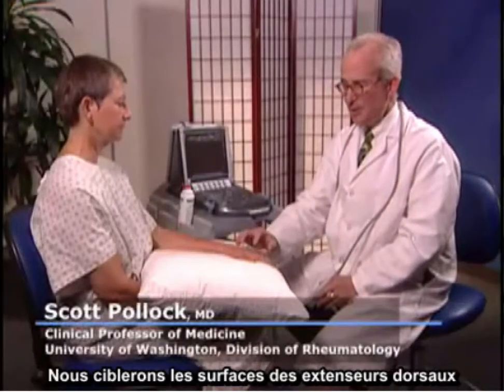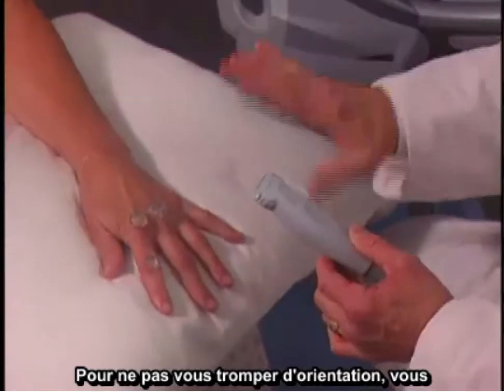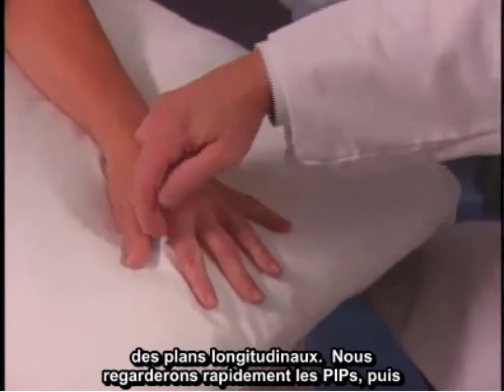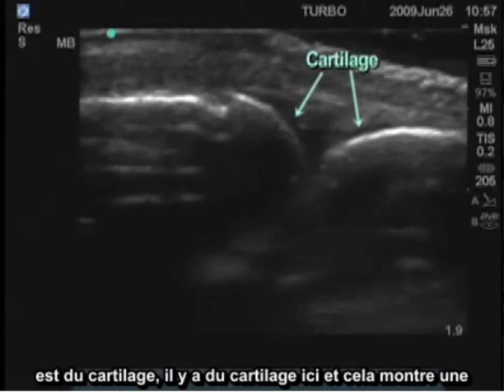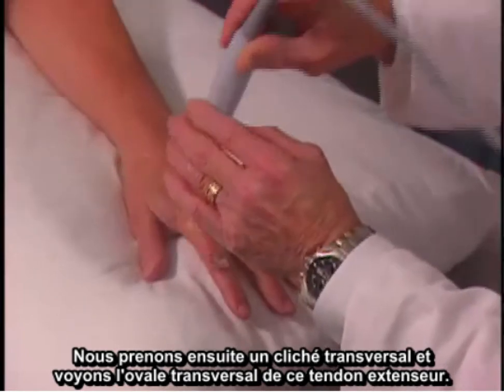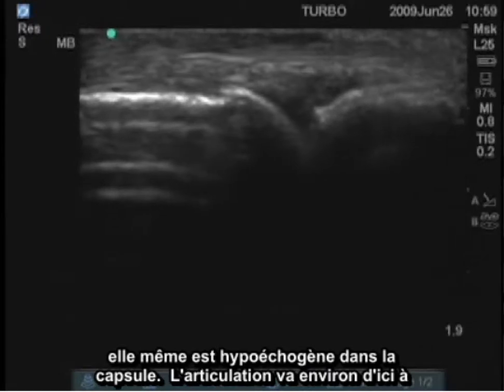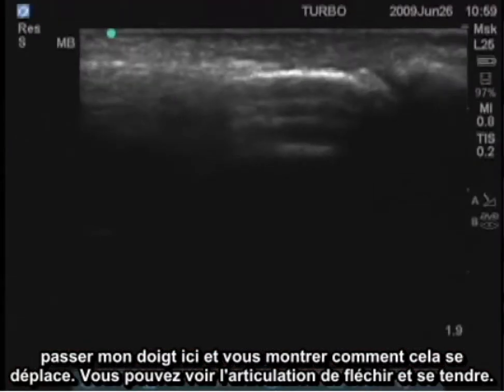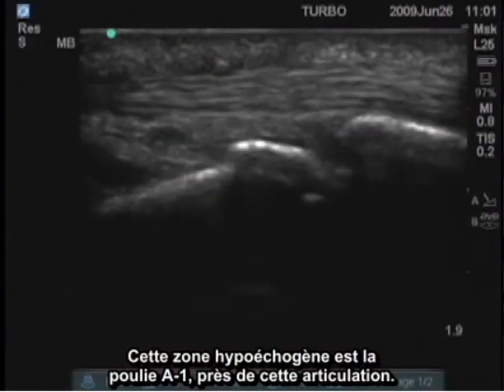Comment : Réaliser un examen de la main par guidage échographique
Présentation d'une technique d'acquisition pour un examen de la main comprenant le type de sonde, la position de la sonde et l'anatomie clé considérée au cours de l'examen.